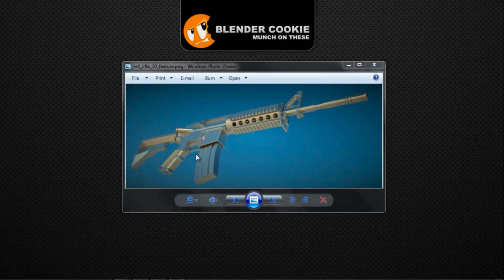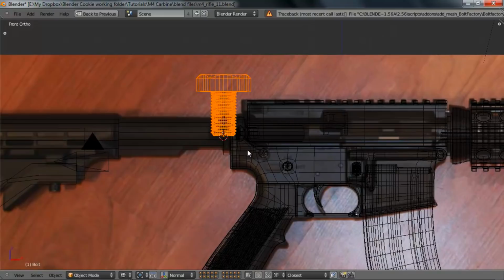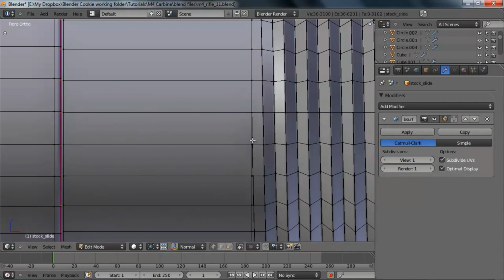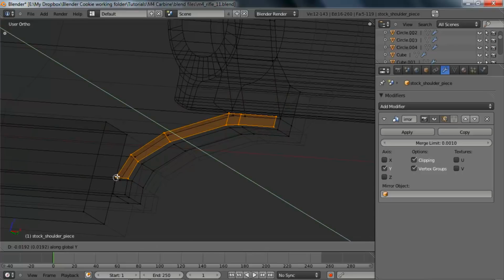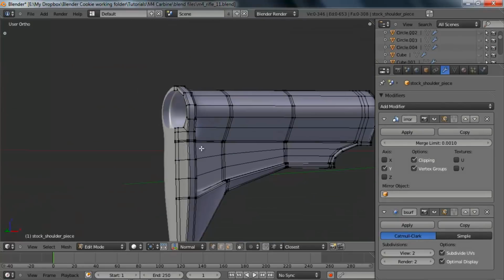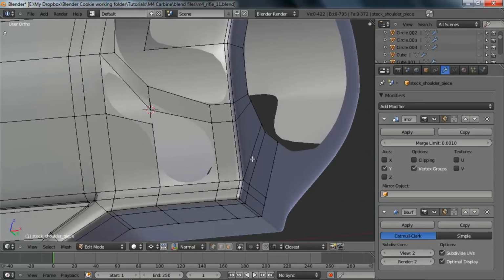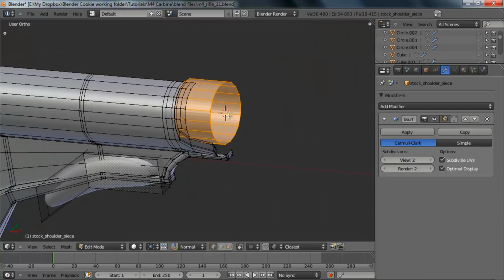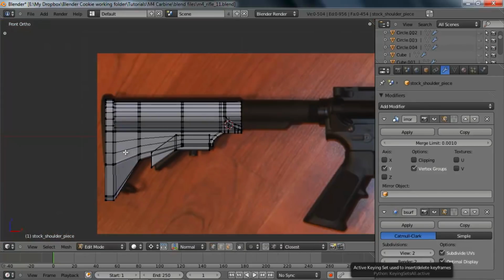Modeling a M4 Rifle - Pt. 11 (Blender 2.6 Tutorial)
In this 15 part Blender video tutorial series, we go through a hard-surface modeling exercise by creating a highly detailed M4 assault rifle. See licensed file in the reference folder.